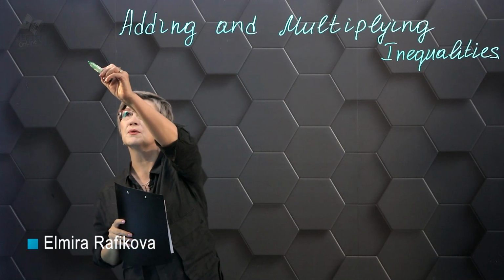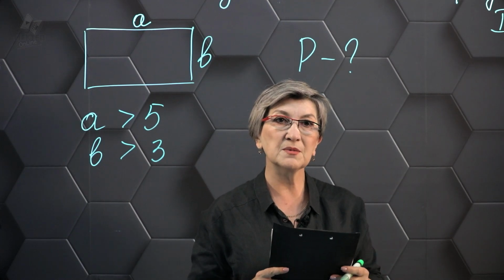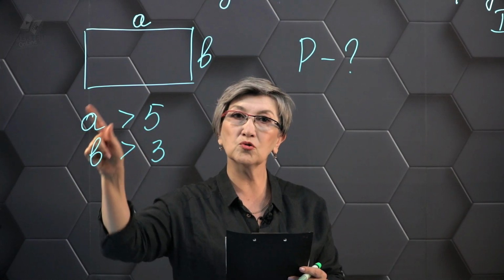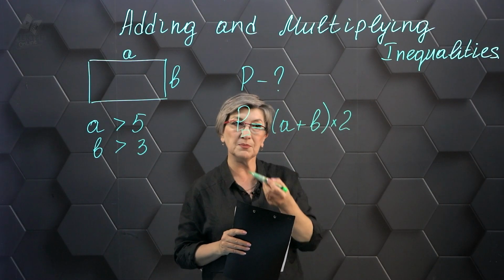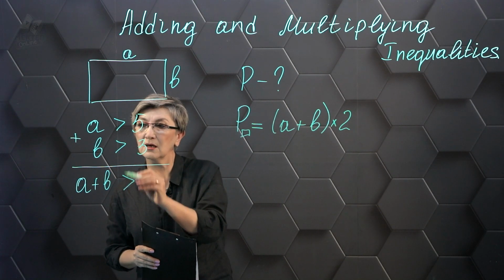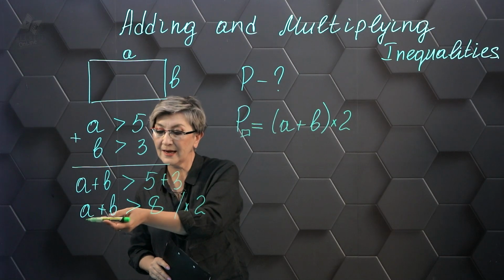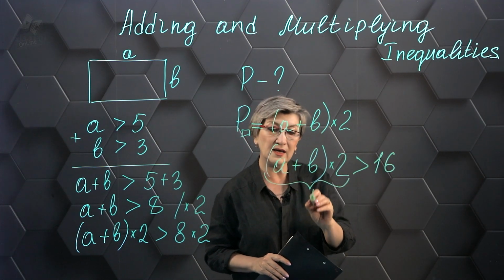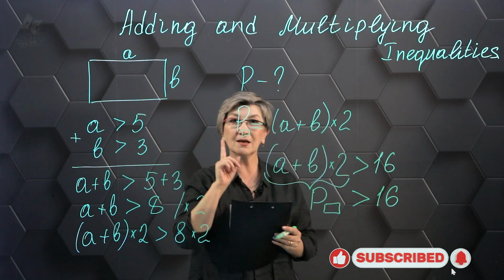Adding and multiplying inequalities. Part 1.